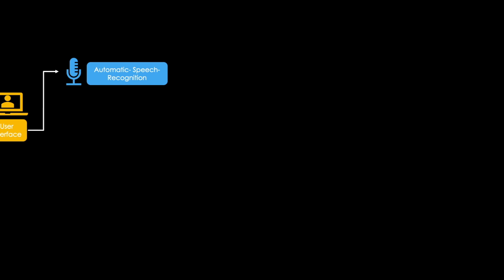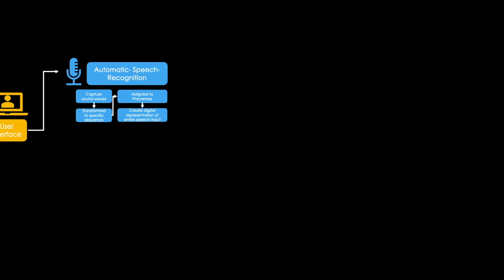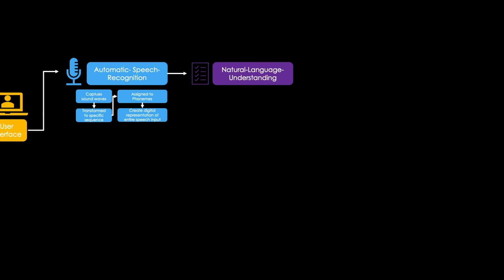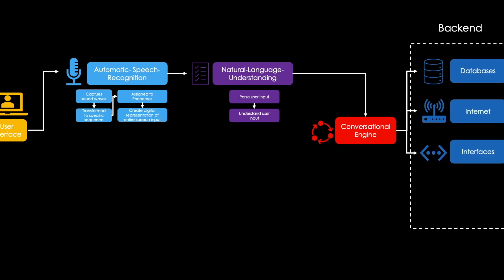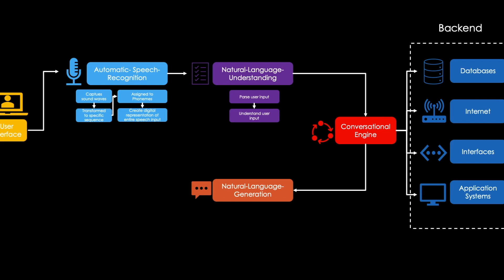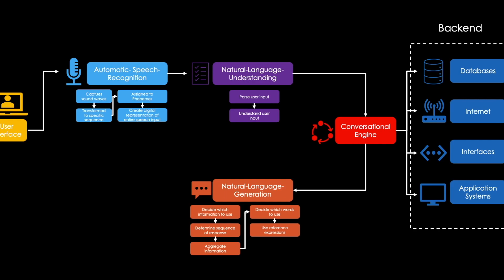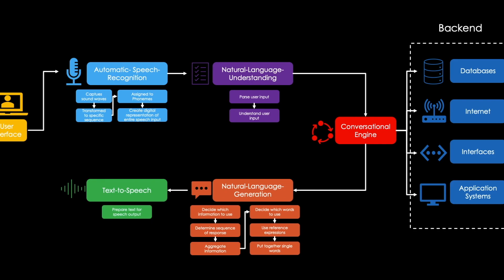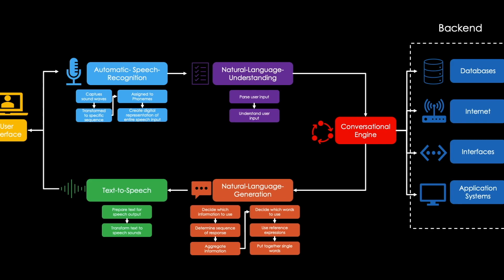How does a Chatbot actually work?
This Tec2Check video explains how a chatbot works. It shows the different phases of natural language processing.